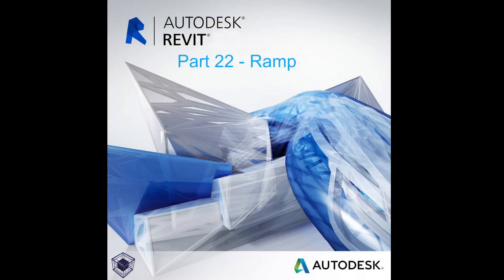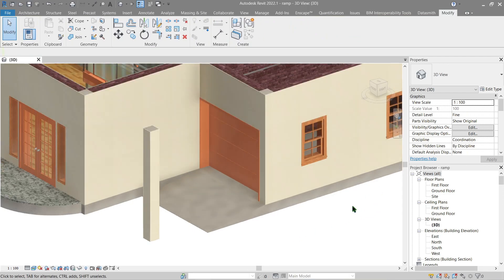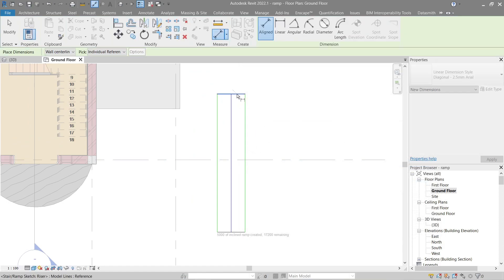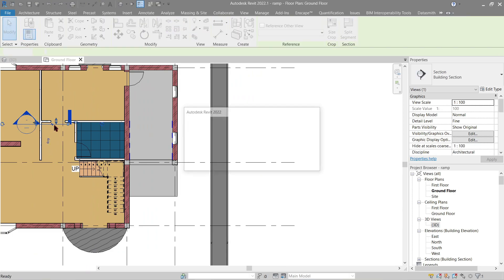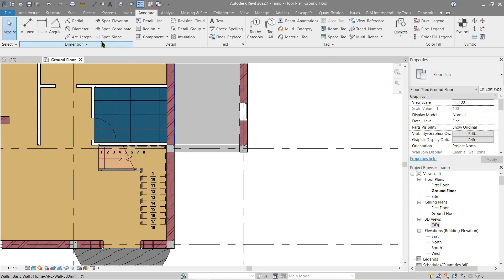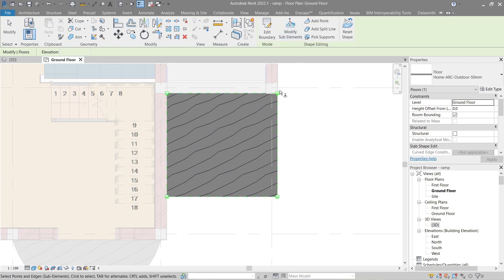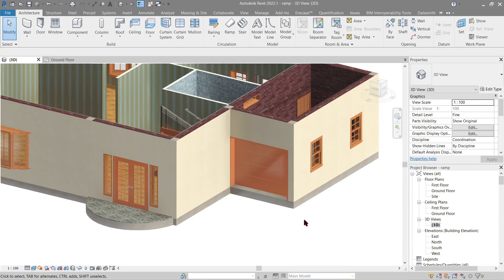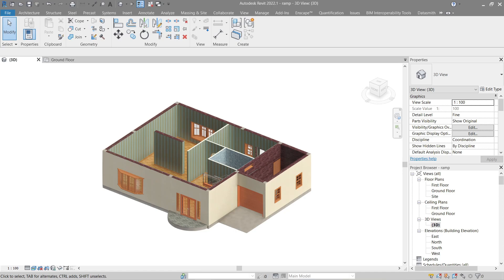Ramps | Revit Tutorial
"Complete walkthrough on how Ramps work and modifying its parameters."